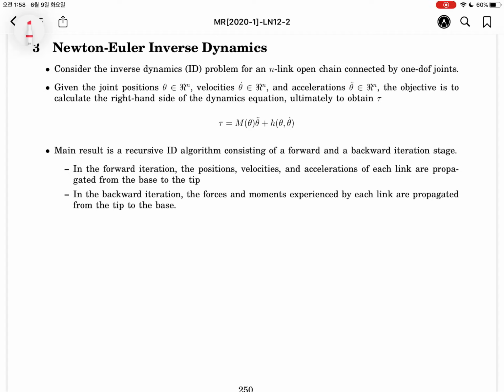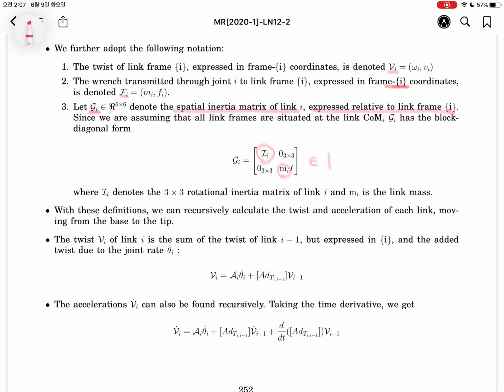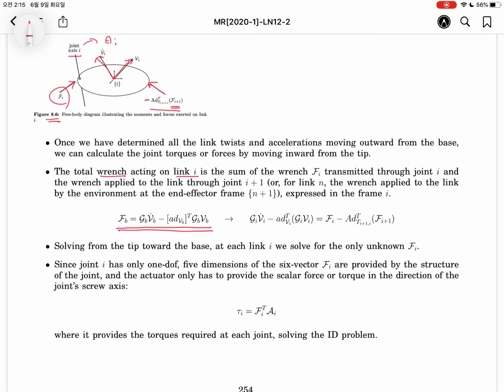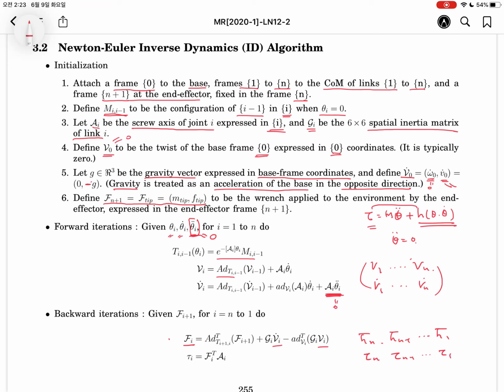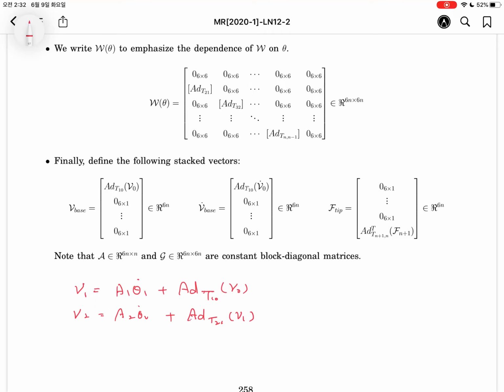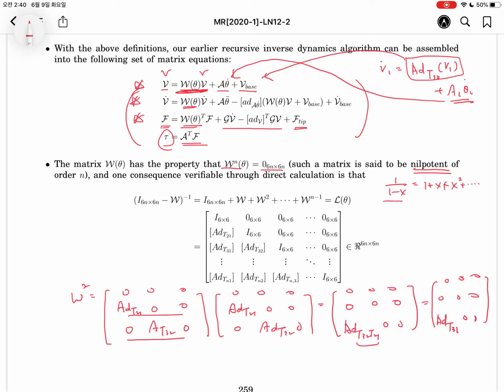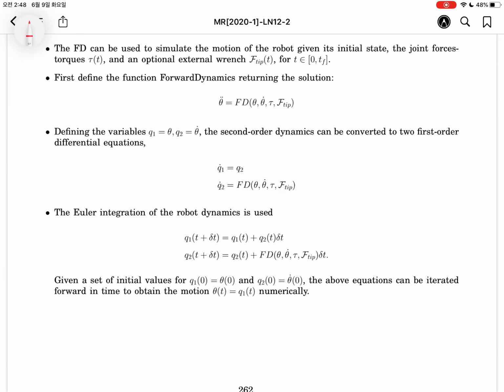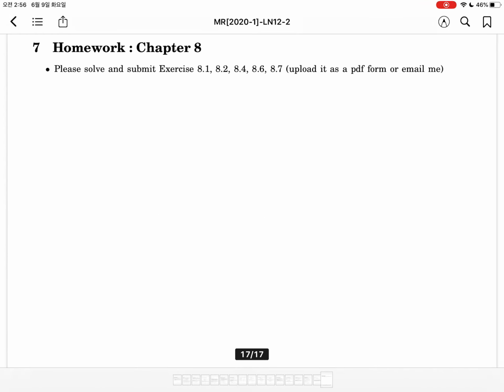Modern Robotics 23rd Lecture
8.3 Newton-Euler Inverse Dynamics
8.4 Dynamic Equations in Closed Form
8.5 Forward Dynamics of Open Chain
8.6 Dynamics in the Task Space